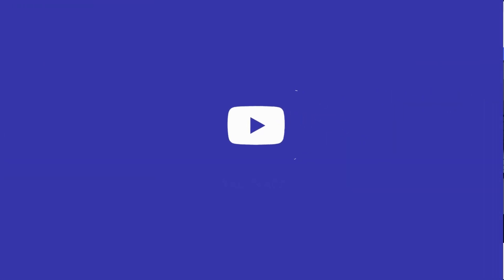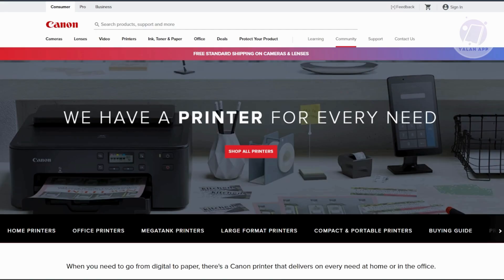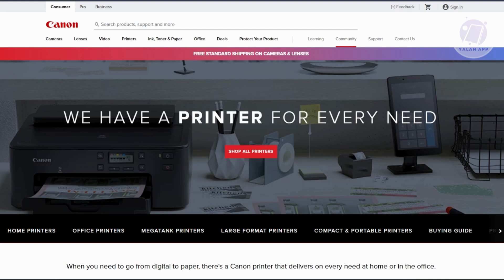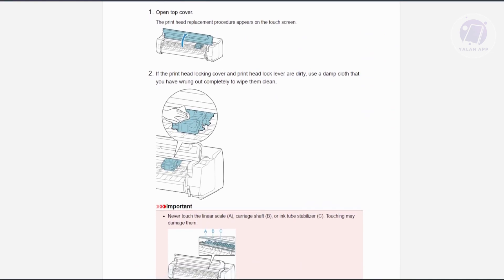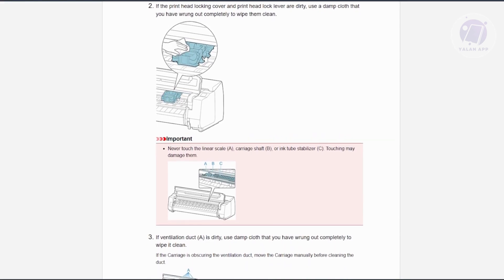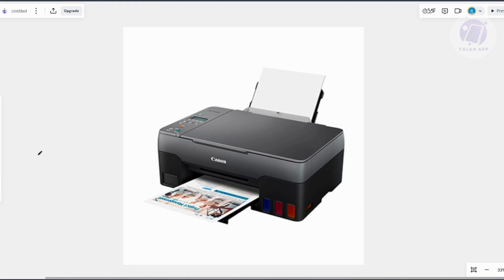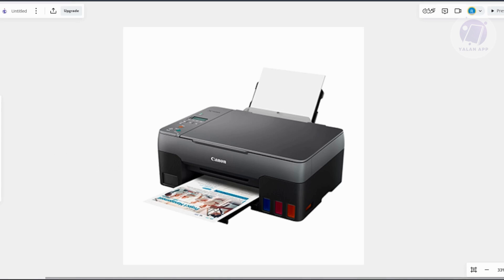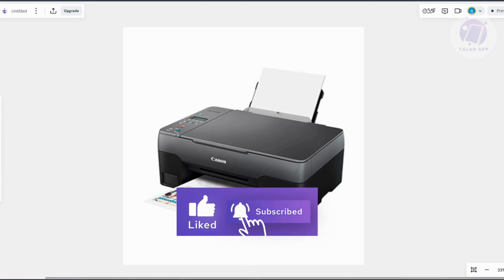How To Fix Canon Error Code 520E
If you want to be able to fix canon error code 520e, then this video will be perfect for you!